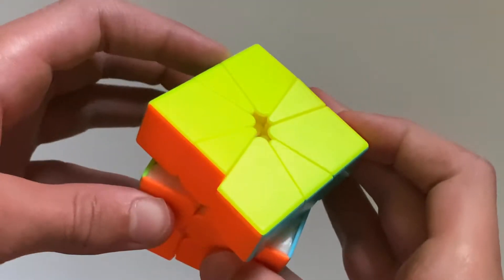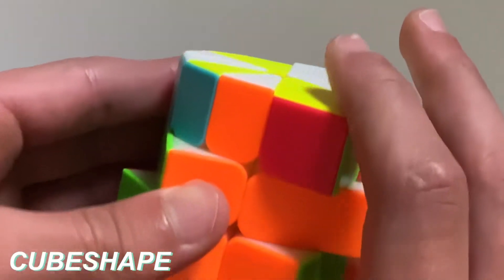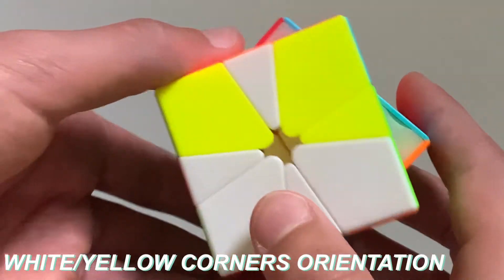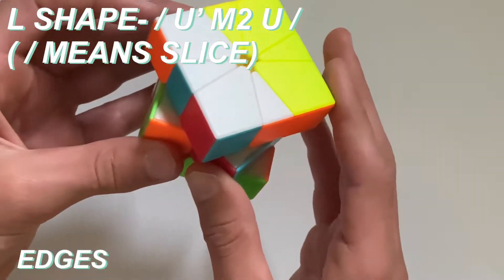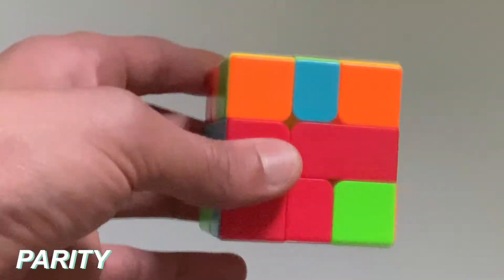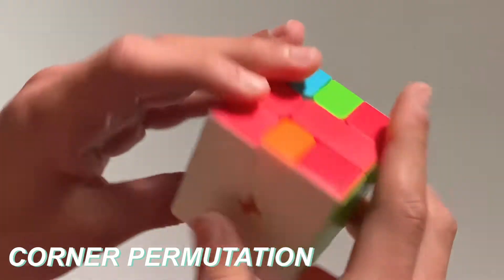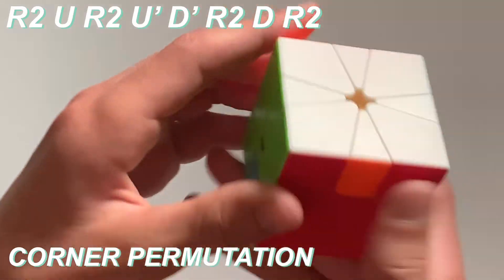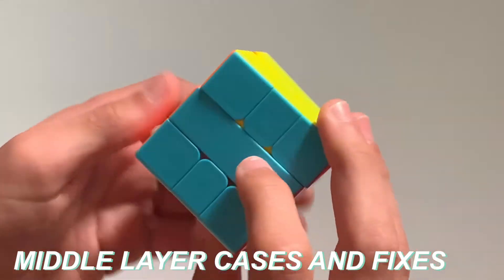HOW TO SOLVE A SQUARE-1! | NO LONG ALGORITHMS!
This is such an easy method! I honestly wish more people knew about it. This Square-1 method involves one algorithm that is easy to memorize with 2 moves and some other steps involved too. You can easily memorize this method within a day and you can get decently fast times. I hope you guys enjoy the video.